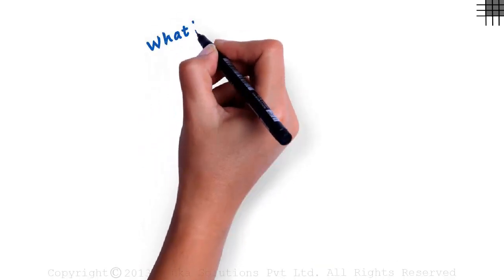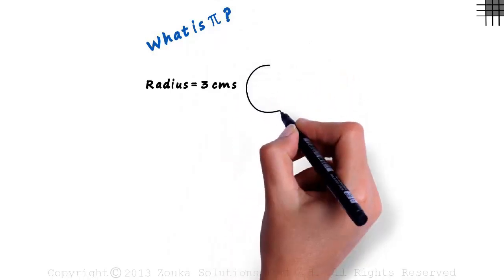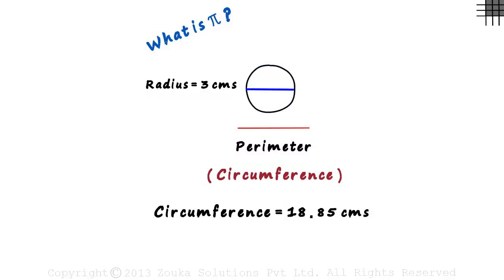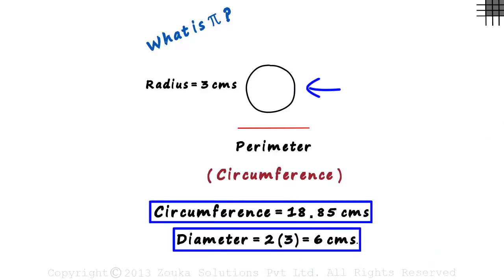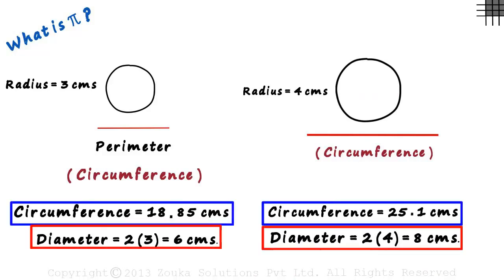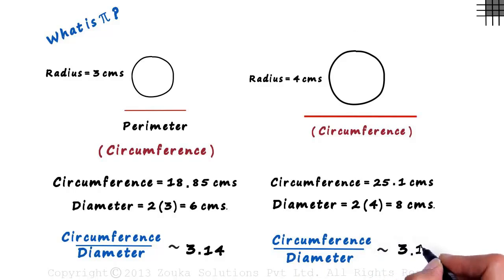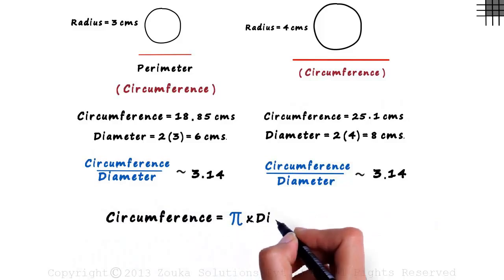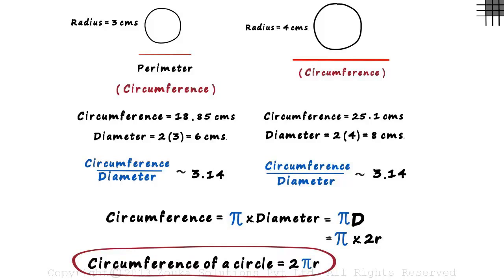What is the Circumference of a Circle? | Perimeter of a Circle | Don't Memorise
✅To learn more about Perimeter and Area, enroll in our full course now

In this video, we will learn:
0:00 What is Pi?
0:07 circumference of the circle
0:26 how do we measure the circumference of the circle?
2:00 ratio of circumference to diameter
2:34 circumference of the circle formula